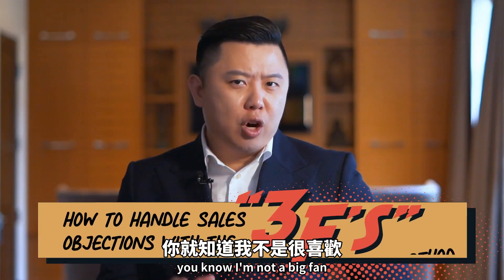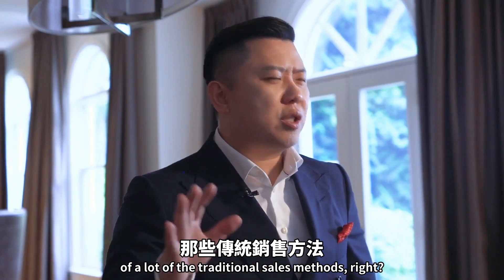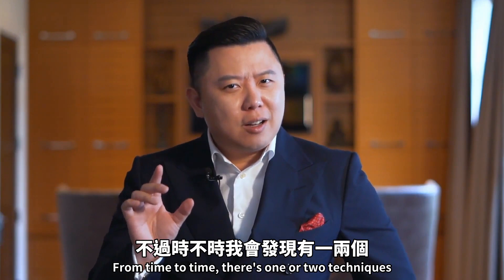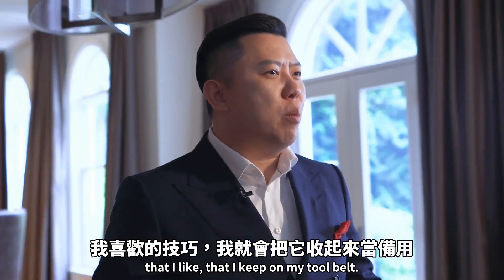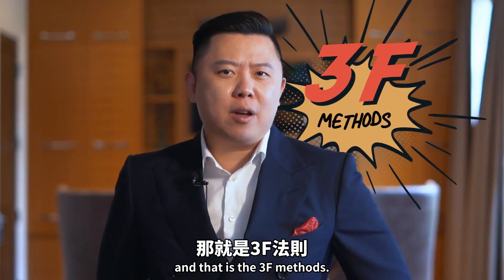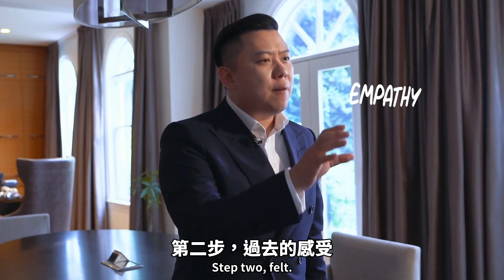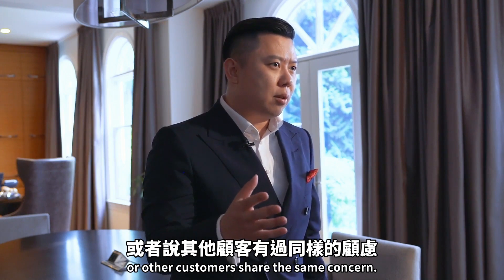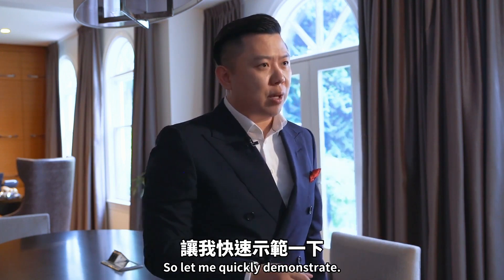如何運用3F法則應對銷售異議？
你是否厭倦了因為銷售異議而丟失訂單的狀況呢？
點開下面連結，了解如何通過為期4天的免費訓練課程，學會成交更多訂單：

當客戶拒絕你，並提出反對意見時，你該如何回應？
你會反駁他們，並強調你產品或服務的賣點和好處嗎？
如果你那麼做，很大可能，你會丟失很多訂單。
在這集影片裡，Dan將告訴你如何運用3F法則來應對銷售異議。
觀看影片，找出答案。

Dan Lok 憑著他在獲得財務自信方面的專業知識，在社交媒體上聚集了超過17億次的關注量。
同時，他也曾經寫過超過10本國際暢銷書。

Dan在福斯財經新聞、MSNBC、CBC、富比世、Inc、Entrepreneur和Business Insider等媒體上都曾被報導過。

除了在社交媒體上的曝光之外，在現實生活中，Dan 也是 Dan Lok 集團的創始人，該組織旗下有著超過20家公司。
- 而且他也是一位風險投資家，目前他正在評估著教育機構，新媒體和軟件方面的市場收購。

他旗下的公司包括了Closers.com、Copywriters.com、ScalaPayApp.com、HighTicketClosers.com、SellToScale.com 和 SalesCalls.com

另外，作為全球最具權威的董事會 —— DRAGON 100的董事長，Dan Lok 也在尋求機會為少數族裔創始人和新興創業家提供資金。
無論是在道場上的訓練，抑或是董事會議廳裡的談判，Dan Lok都是同樣地積極進取。為此他獲得了「亞洲之龍」的稱號。

如果你想通過無廢話的方式去掌握財務知識，想向Dan Lok學習，那就立即訂閱他的頻道吧。

請理解，觀看Dan的影片或參加他的課程並不代表你就能得到和Dan完全一樣的成績（或者做他所做的事）。

他經商已經超過20年，他所得到的成果絕非偶然。

大多數觀看他的影片或參加課程的人知道了「該如何做」，但是卻沒去採取行動。
Dan 只會分享對他，或者對他的學生有效的方法。

你的成績取決於許多因素...包括但不限於你努力工作的能力，自我承諾，且願意為此付出代價。

投身於任何行業都將伴隨一定程度的風險，以及大量的承諾和行動。如果你不願意接受這些事情，請不要觀看Dan的影片，或者報名參加他任何一個課程。

這影片是關於如何運用3F法則應對銷售異議